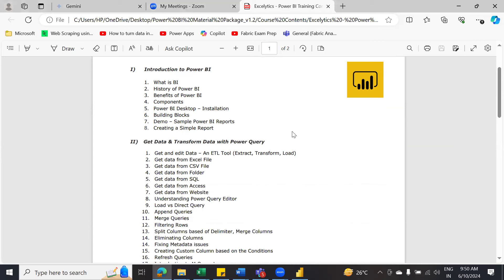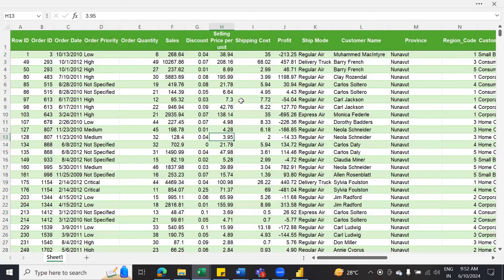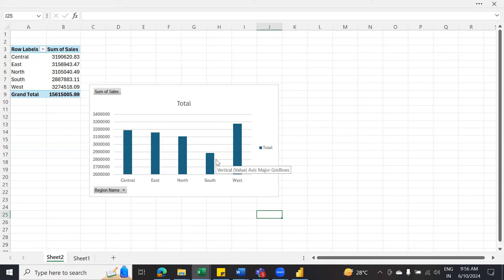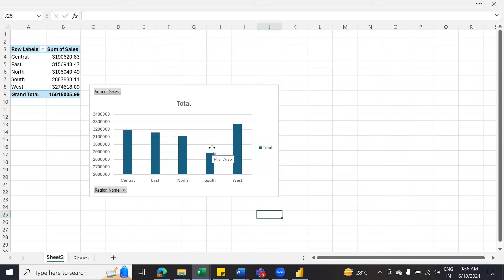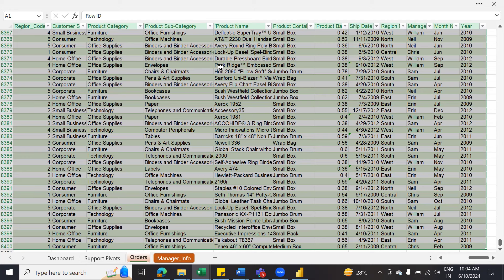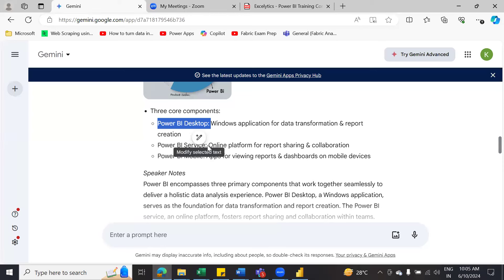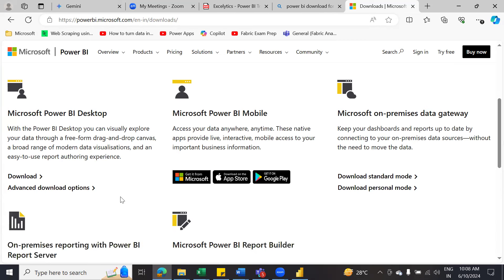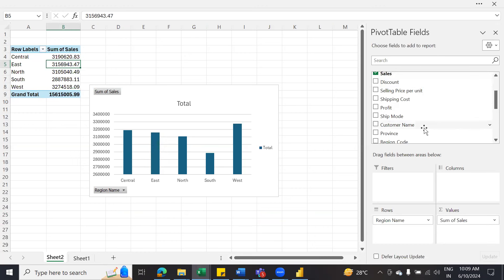Excelytics B00580 Power BI Day 1 10-06-2024